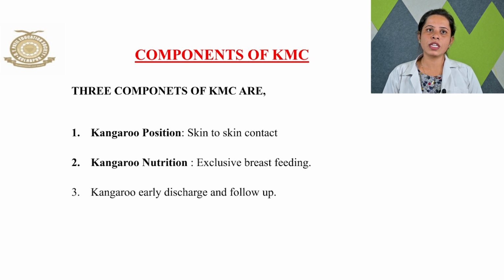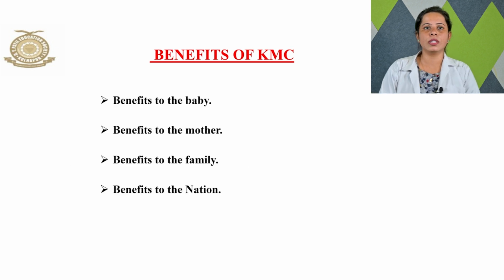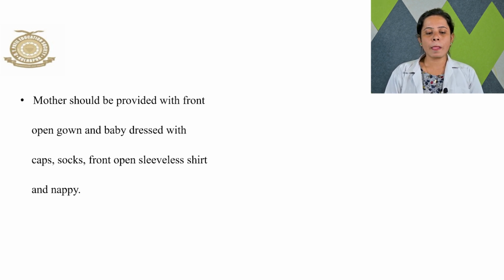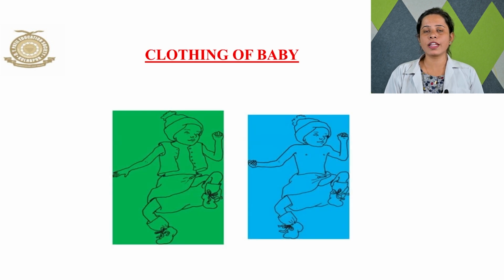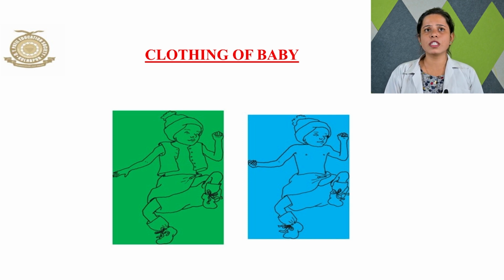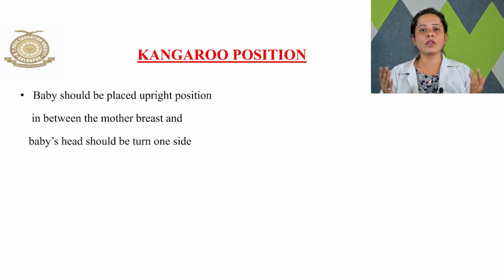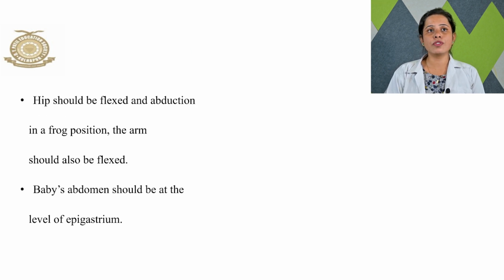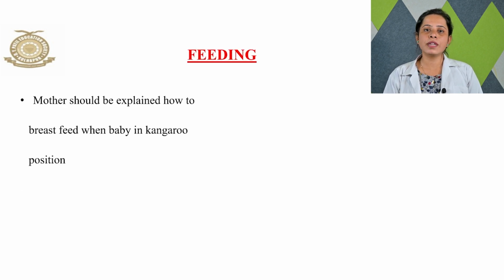Kangaroo Mother Care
Ms. Supriya Alatekar
Nursing Tutor
D. Y. Patil College of Nursing, Kolhapur